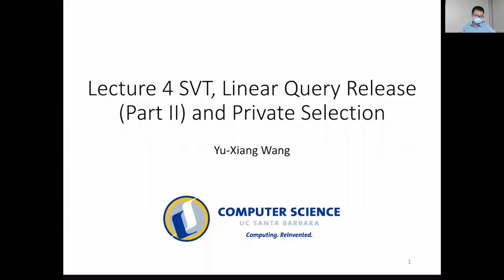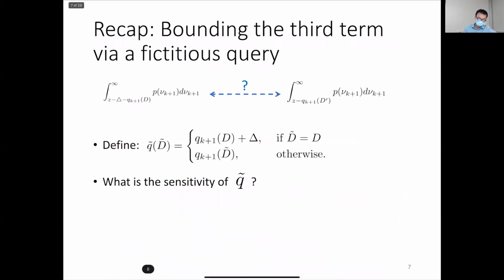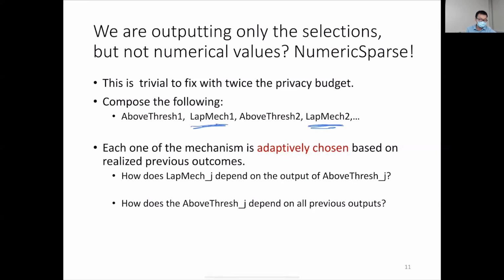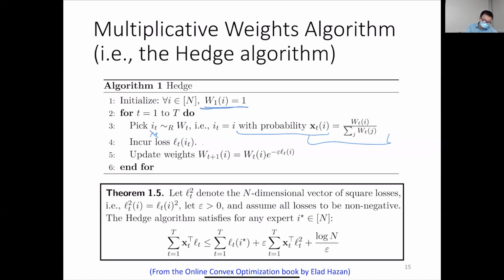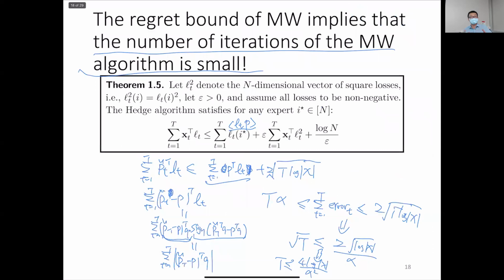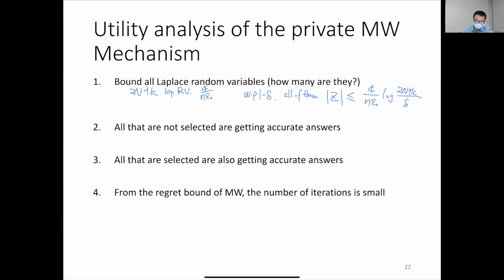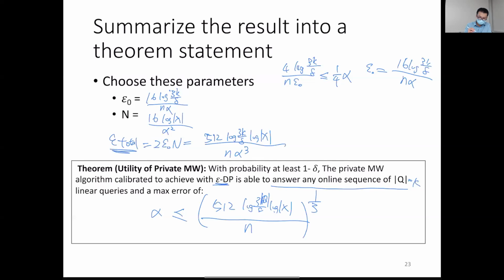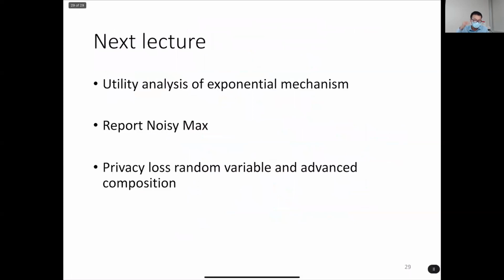[CS 291A 2021 Fall] Differential Privacy Lecture 4: Private Multiplicative Weight / Selection